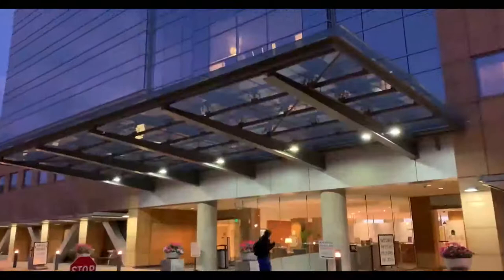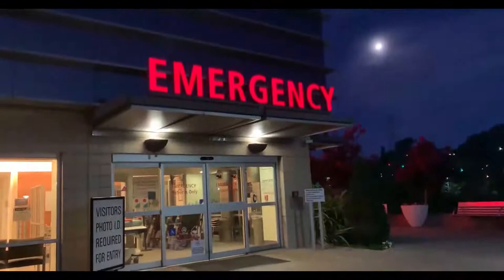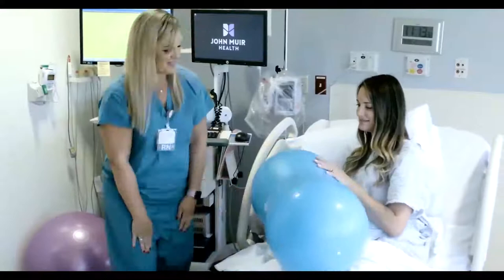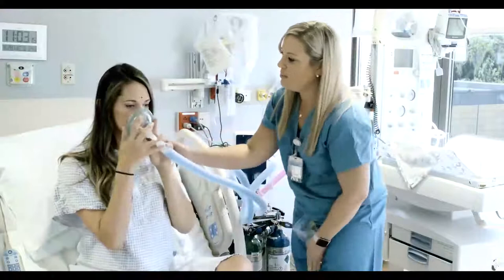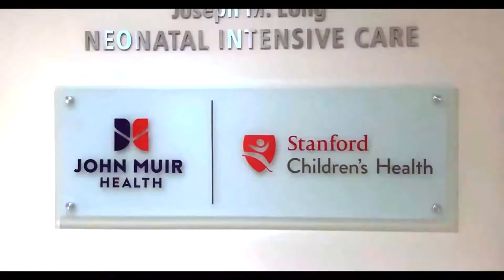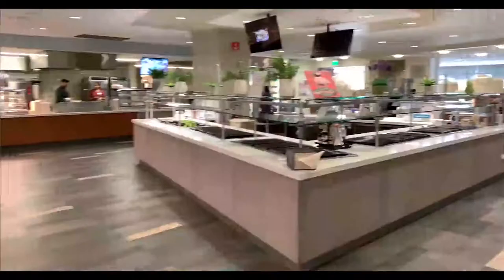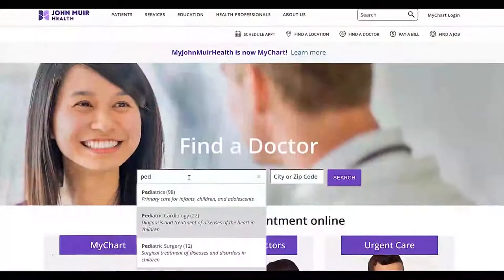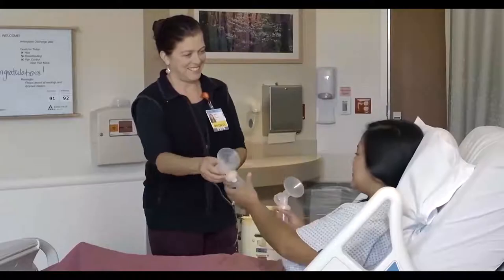Virtual Birth Center Tour at John Muir Health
Take a virtual tour of our birth center. Learn about all the important details, including:

1. When to come to the hospital, how to get here and where to park
2. What to expect during labor, delivery and recovery
3. Who can attend the delivery and stay with mom
4. How to pre-register, what to bring, how to select a pediatrician and more!
5. How we help moms get started and be successful with breastfeeding